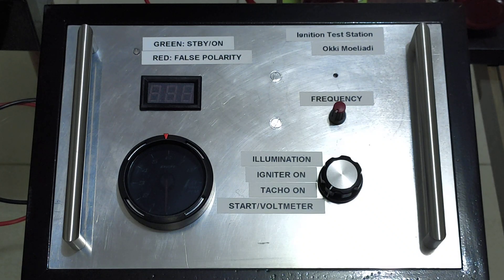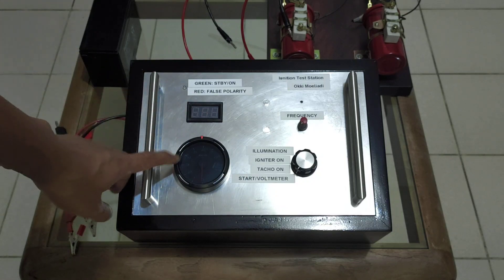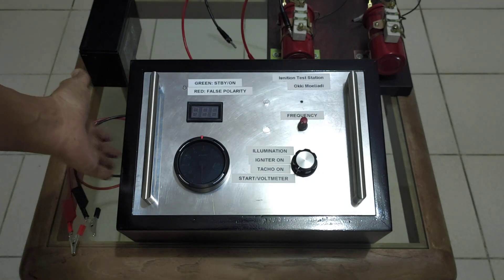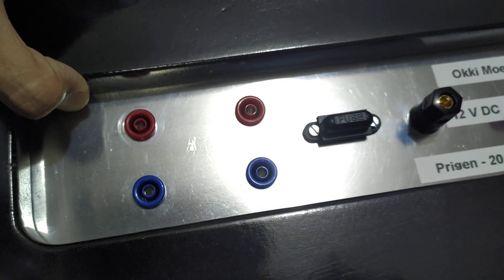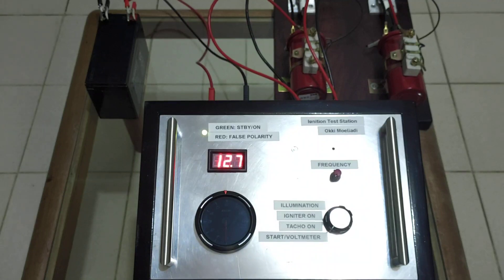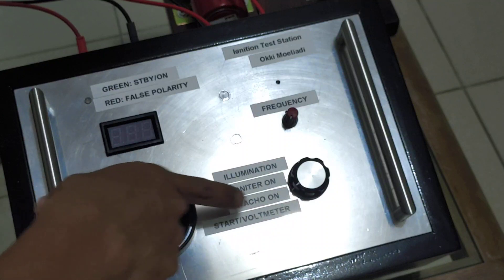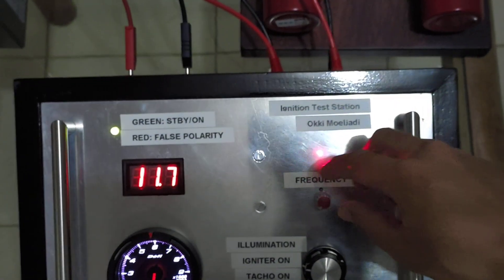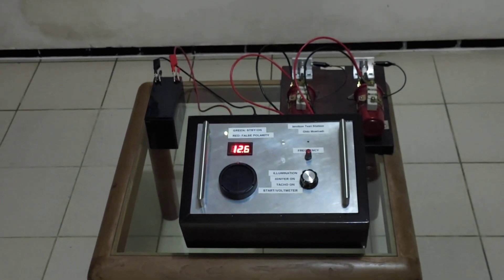Ignition Test Station - New Interrupter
This is my new interrupter. It has more features compare to the old one.